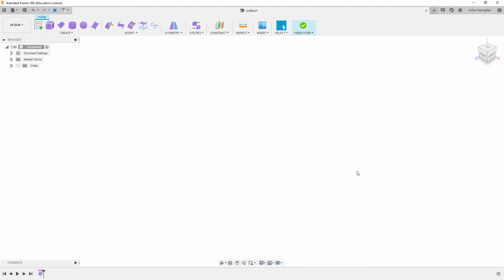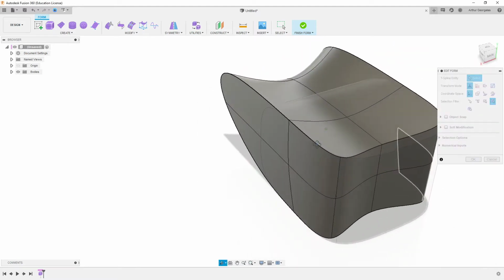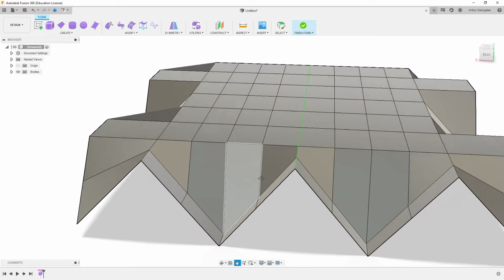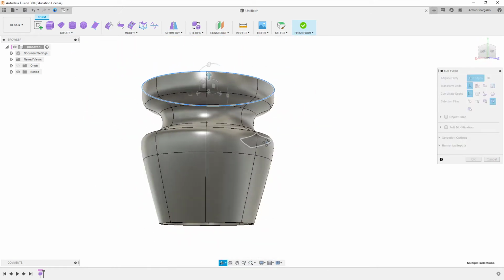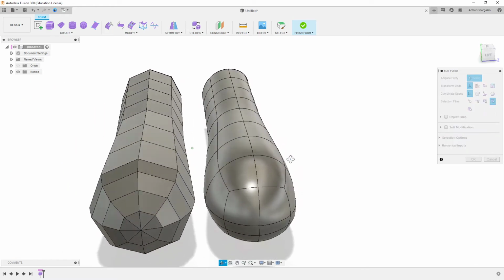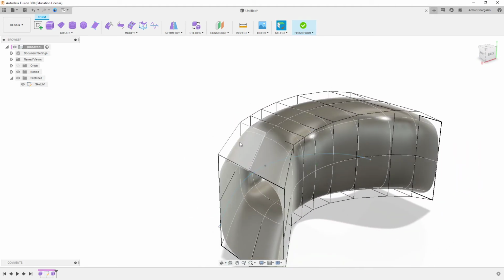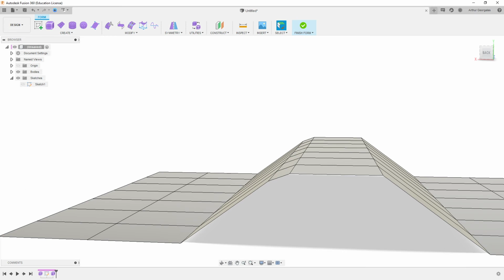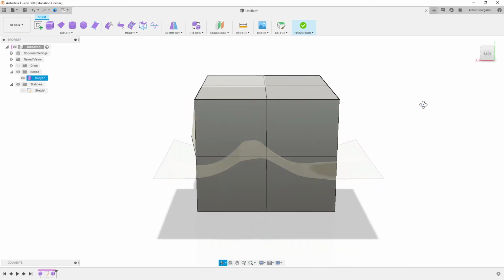Introduction to Freeform Modelling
Covering all of the basic Create and Modify features in Fusion 360 Freeform Workspace